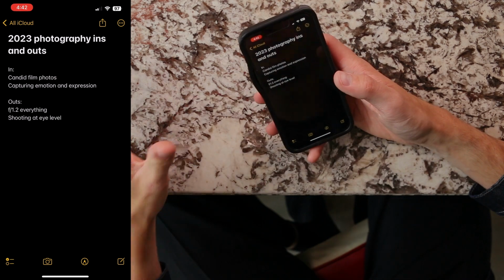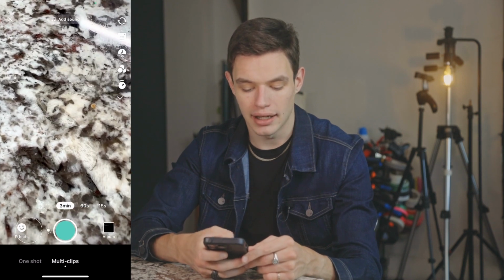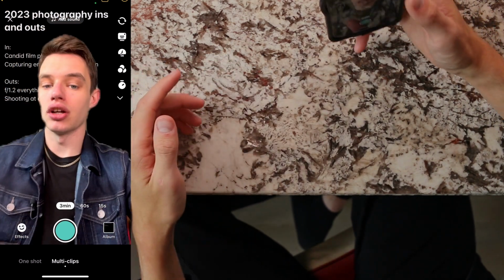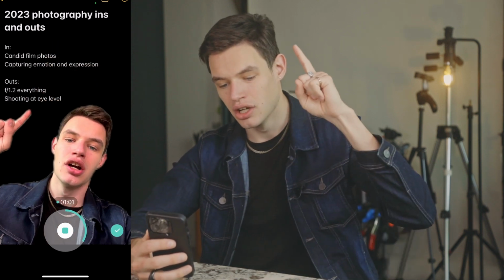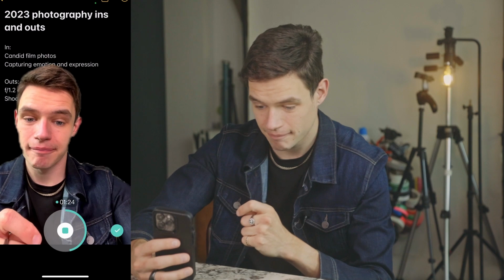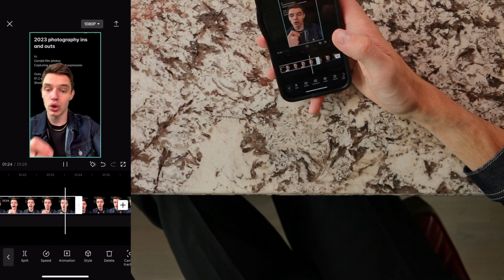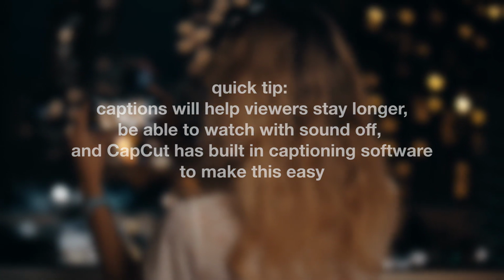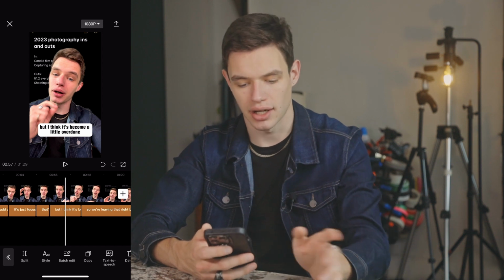Capcut Tutorial: Shooting and Editing Short Form Content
Linktree.com/fynnbadgley
Instagram.com/fynn_badgley
Twitter.com/photofynn
Tiktok.com/fynnbadgley